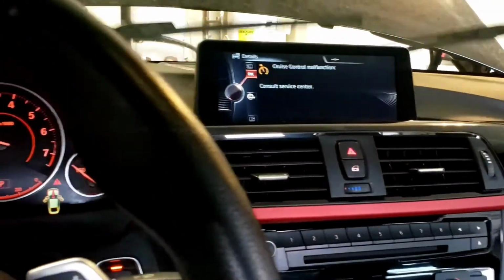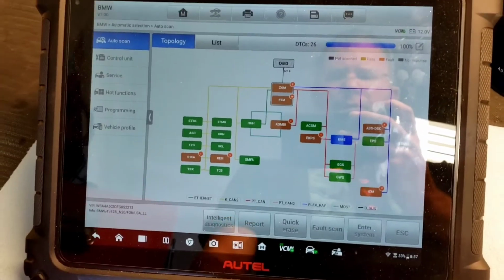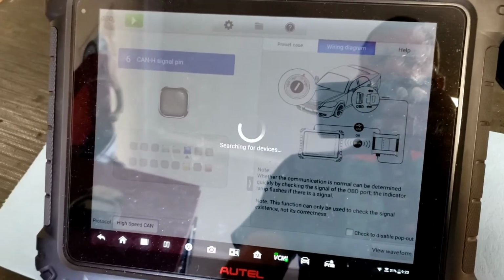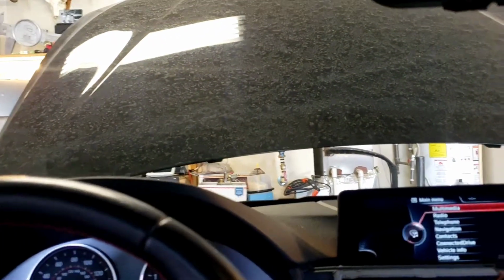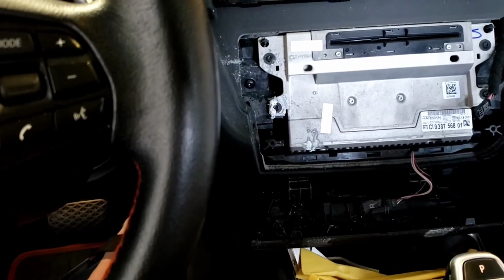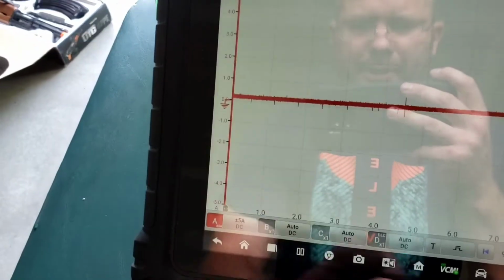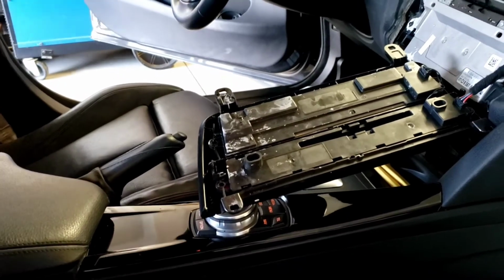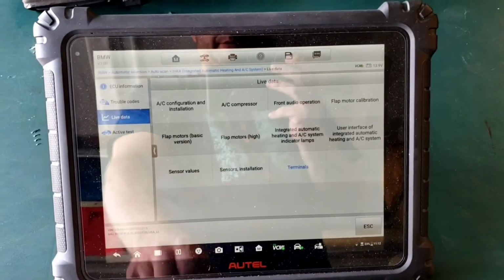2015 BMW 428i Wipers Always On, No Blinkers, No AC Troubleshooting Part 1